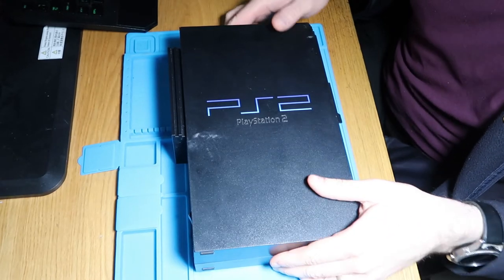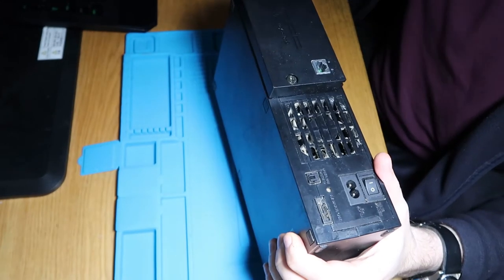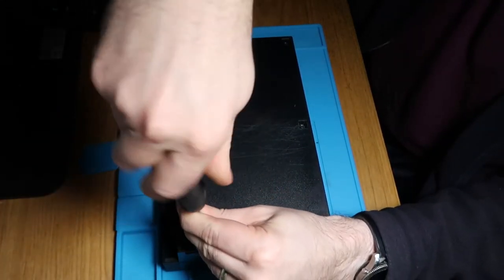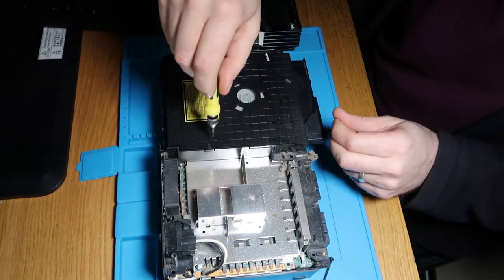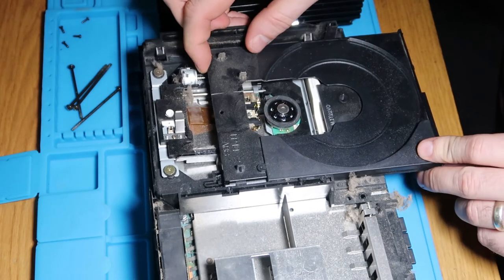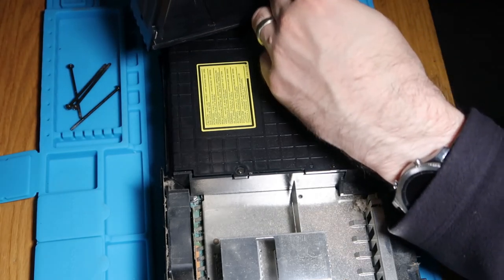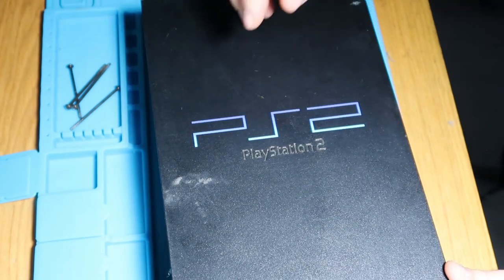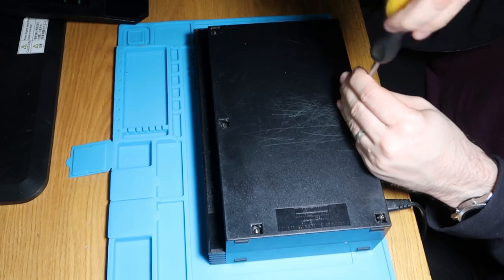Repairing PlayStation 2 - Part 1 - CD/DVD Drive Repair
In this video we take off the top case of the PlayStation 2, partially strip down and repair the CD/DVD Drive. Watch this video to learn how to open the console and perform a basic repair.